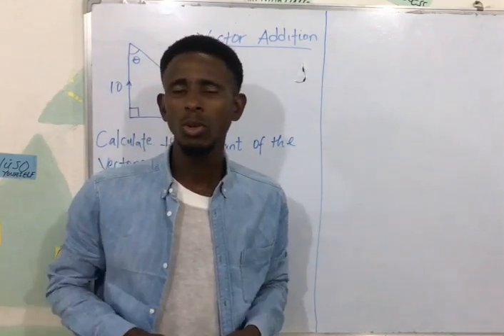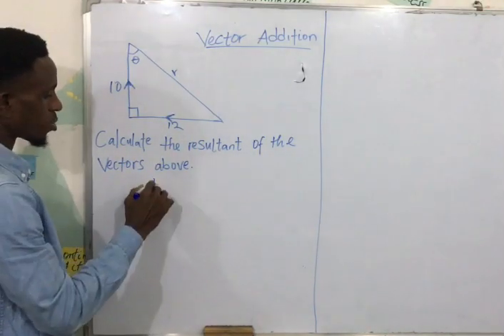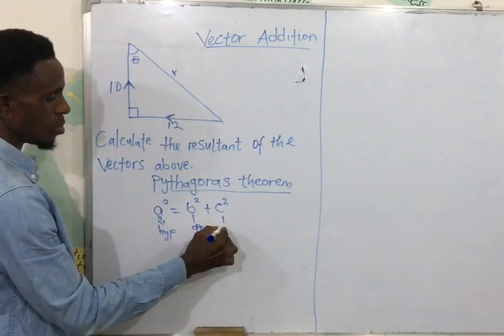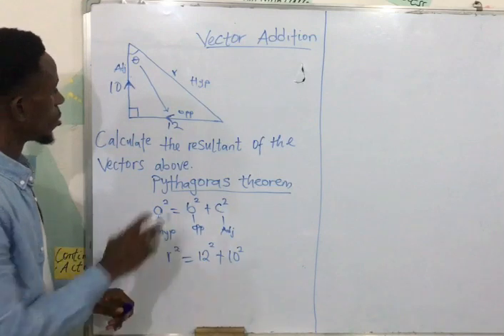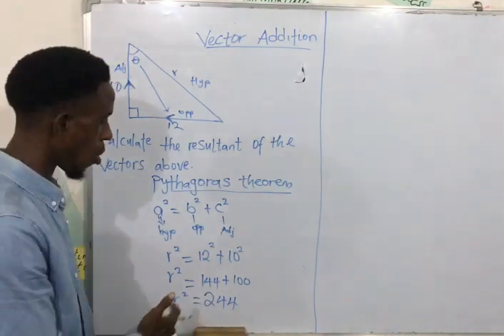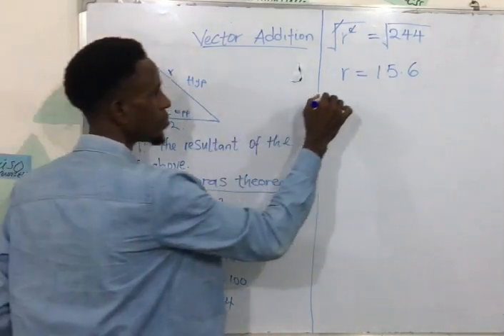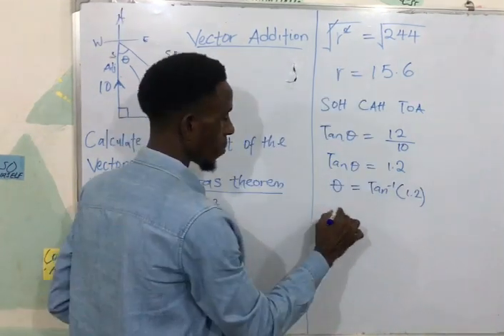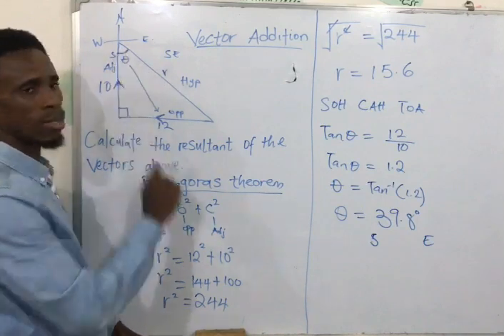Vector addition-What you weren’t told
When you’re done solving for the magnitude of a vector, it’s important you calculate the direction by solving for the angle. Get more light from this video